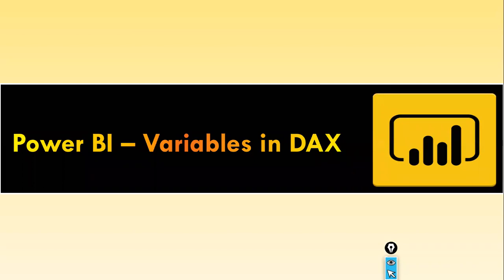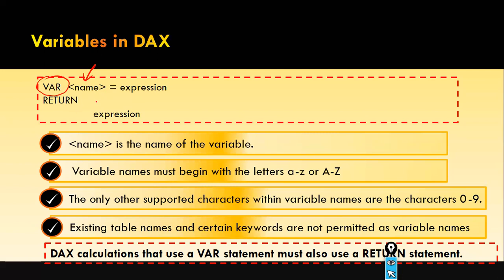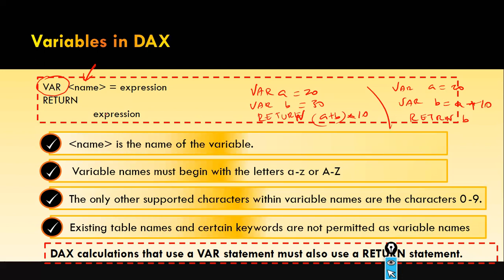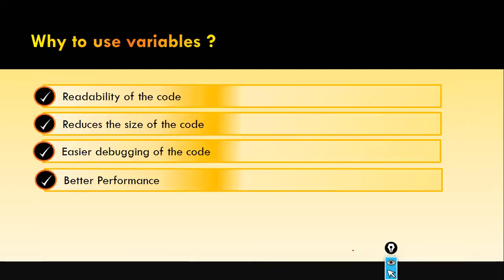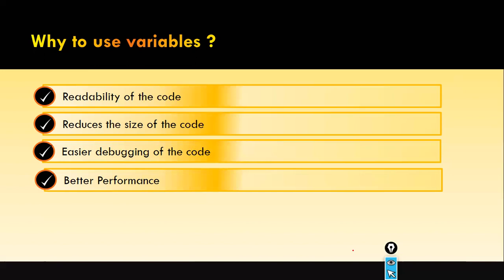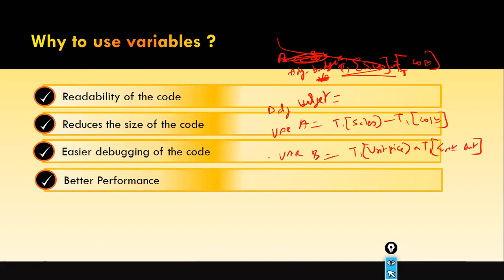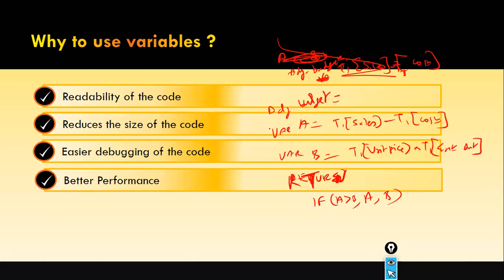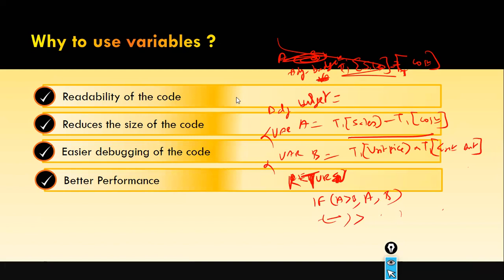Variables in Power BI